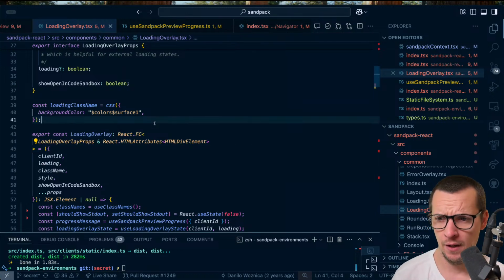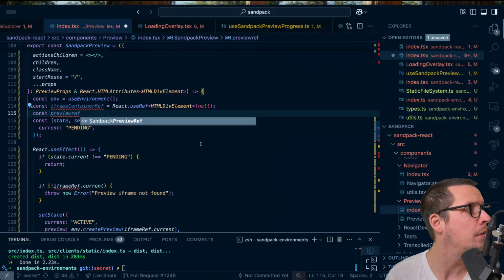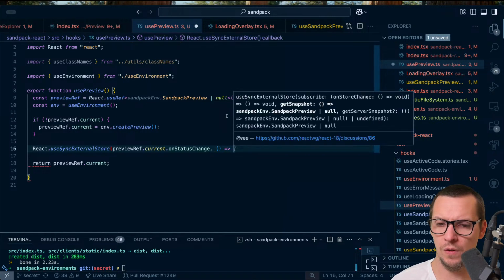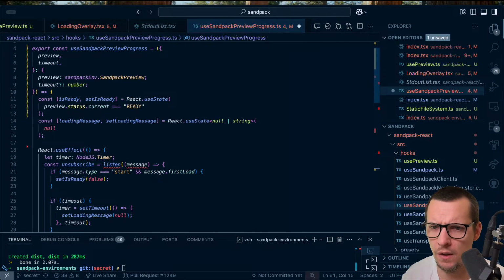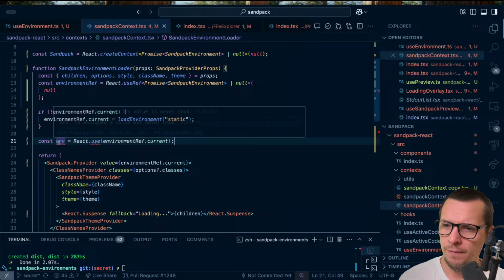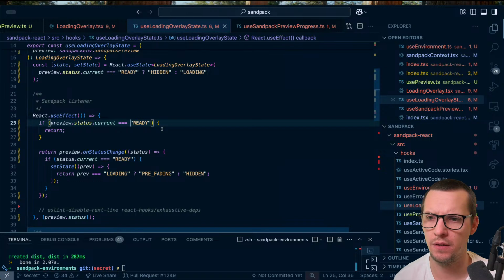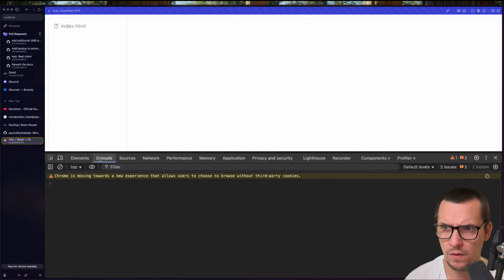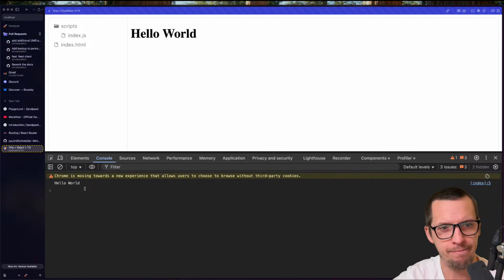CodeSandbox - Sandpack - Get the preview running